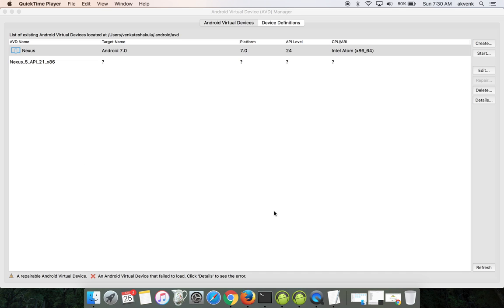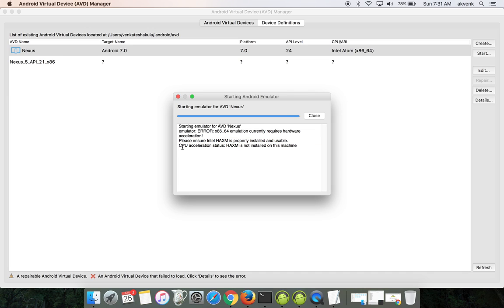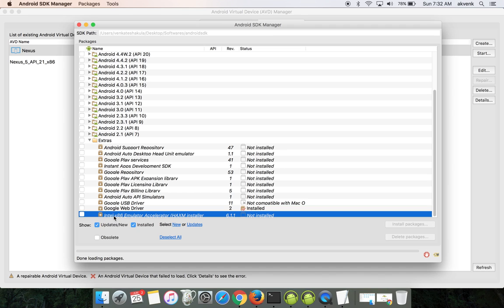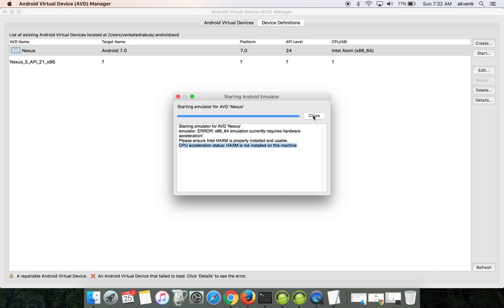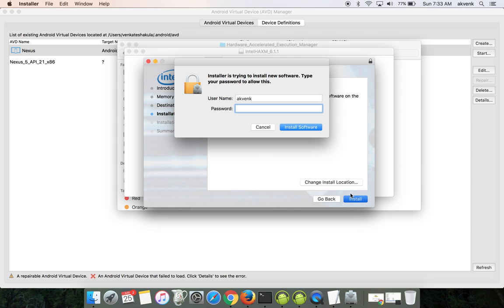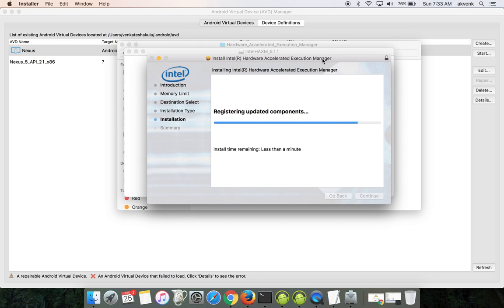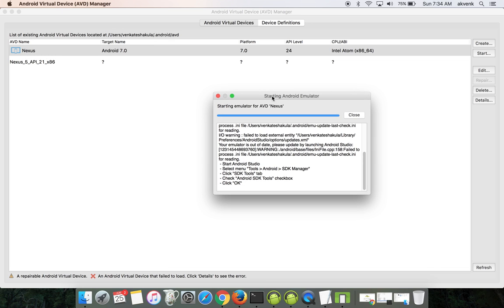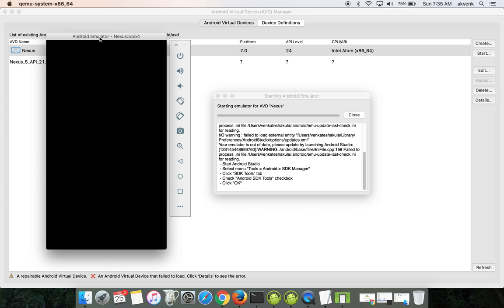Fix Install Intel x86 Emulator Accelerator (HAXM) Error on Mac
In this video we are going to solve the "CPU ACCELERATION STATUS: HAXM is not installed on this machine" issue. This error shows up when we try to boot up the Android Emulator using AVD. Follow the mentioned simple steps to resolve the HAXM is not installed on this machine error.

"Windows users double click on the IntelHAXM_.exe file"
"Mac users double click on the IntelHAXM_.dmg file"